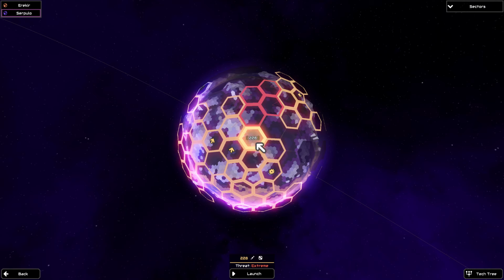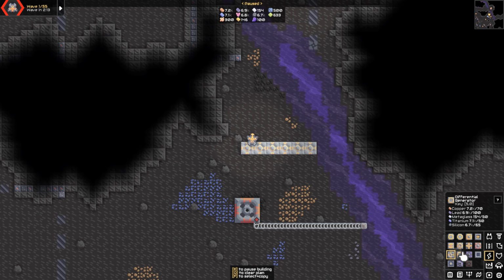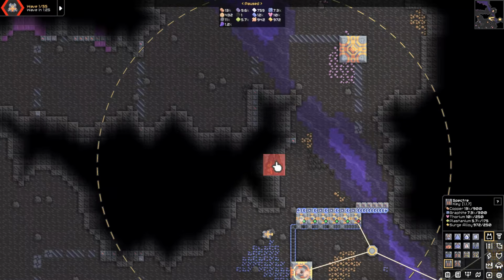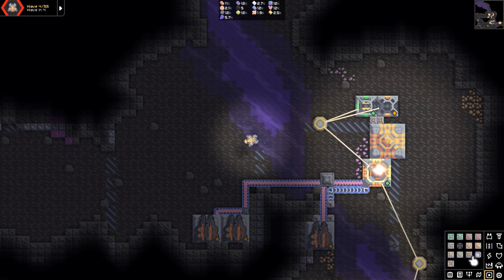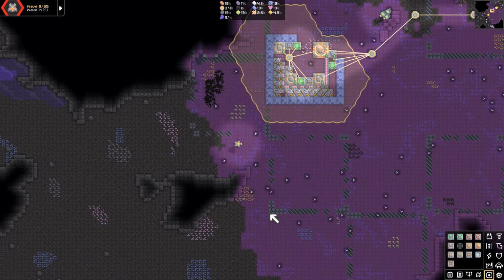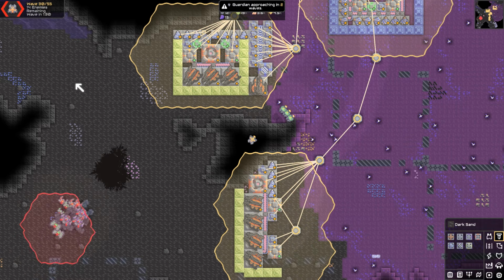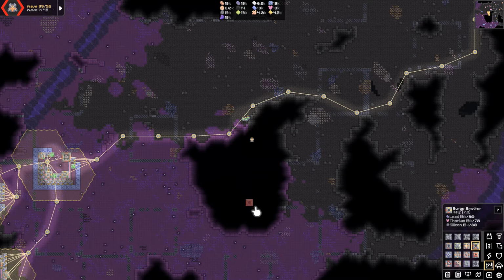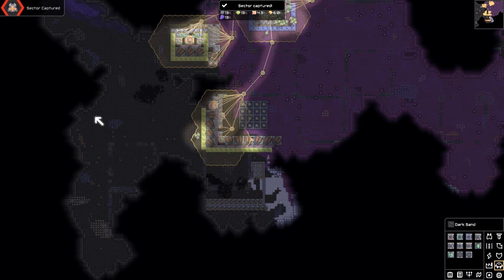Mindustry They Didn't Know What They We In For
I really want to start getting rid of the eradication bases near us, but in order to do that, I need more resources and time. In this one we select a sector next to their eradication bases and do our thing.